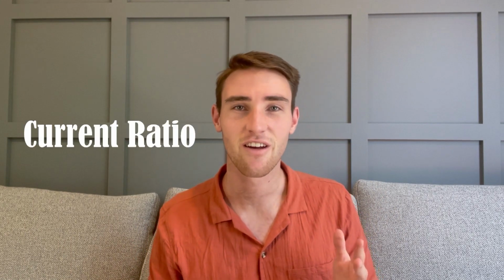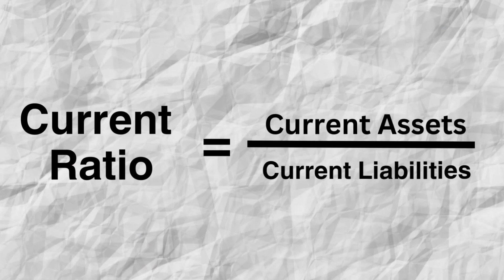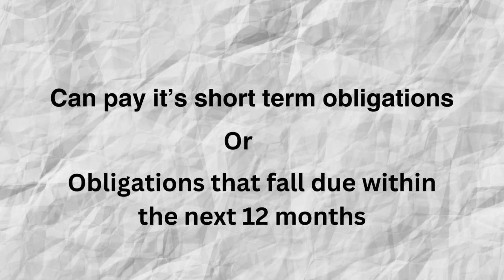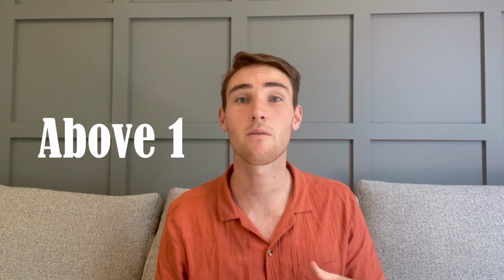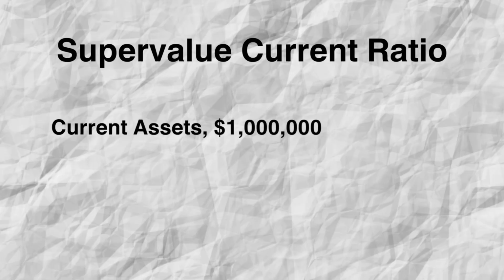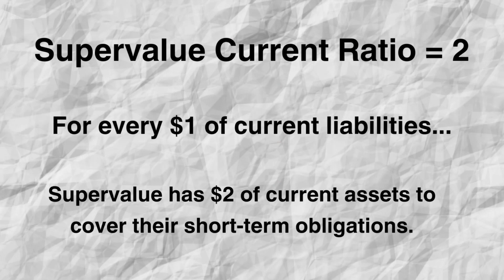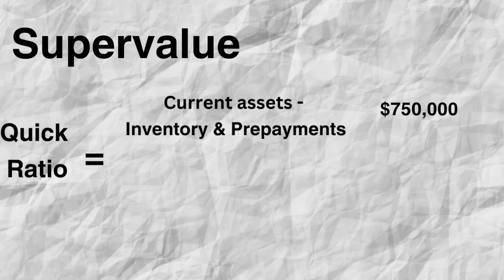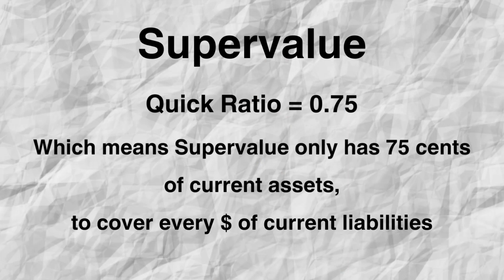The Current Ratio and Quick Ratio Explained In Stock Analysis (accountant explains)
The current ratio and quick ratio explained in a stock's liquidity analysis

Topics discussed in the video:
1. What does liquidity mean
2. What is the current ratio
3. What is the quick ratio